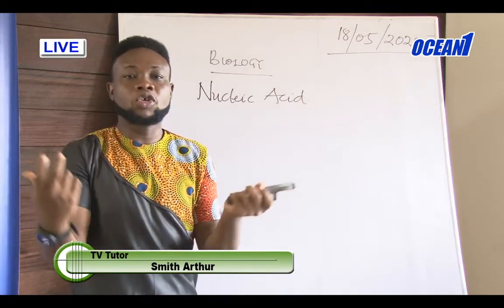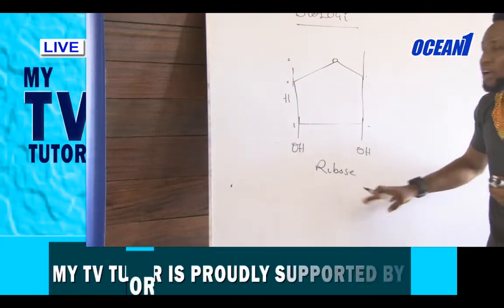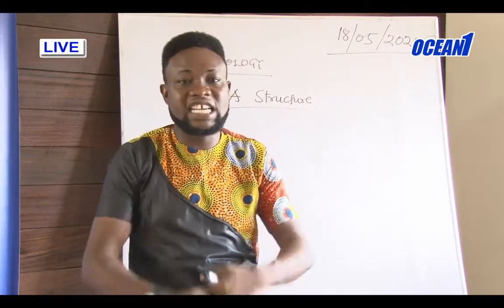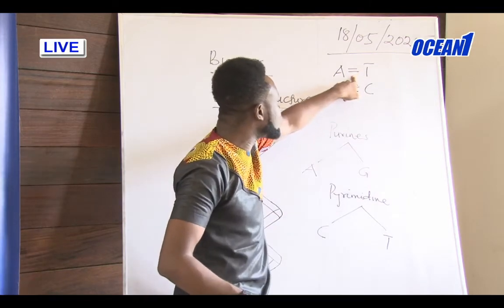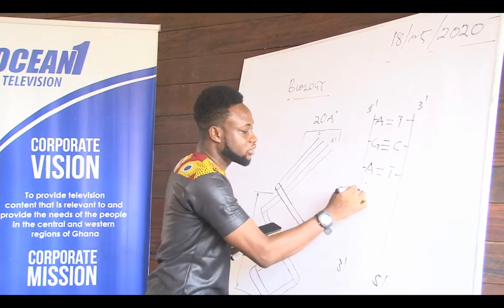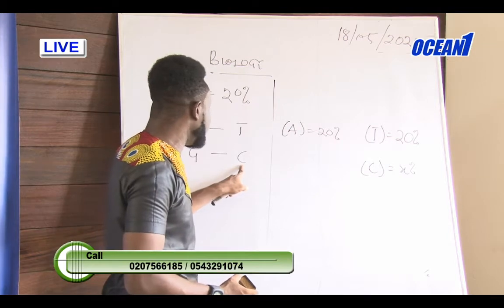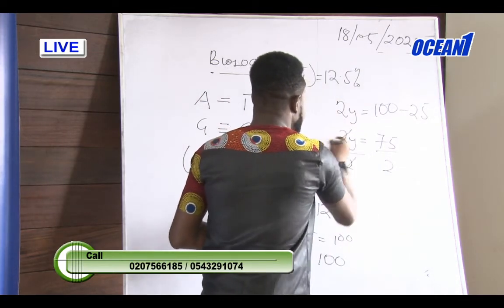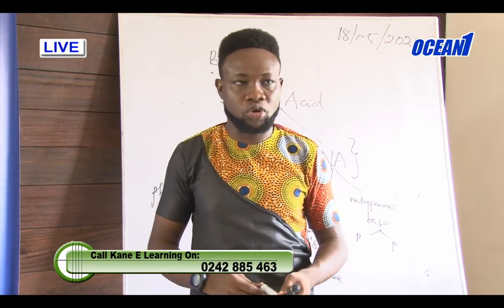BIOLOGY ON THE TOPIC "NUCLEIC ACID" WITH MY TV TUTOR POWERED BY KANE E LEARNING